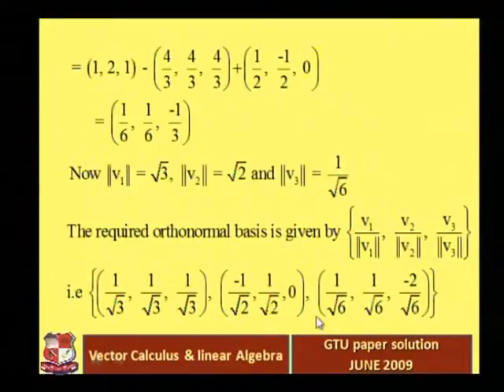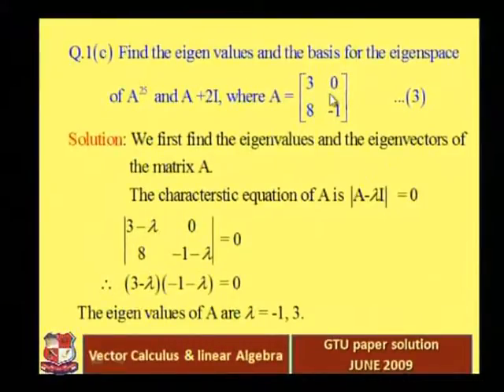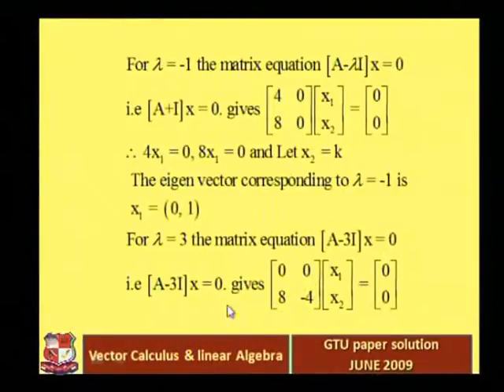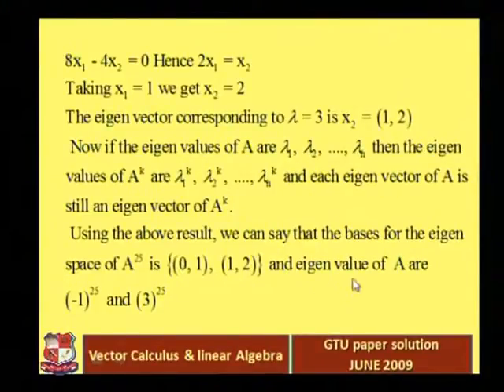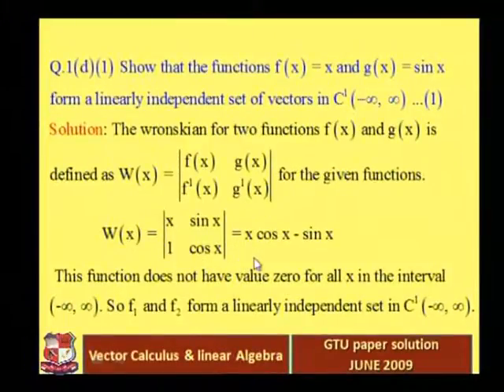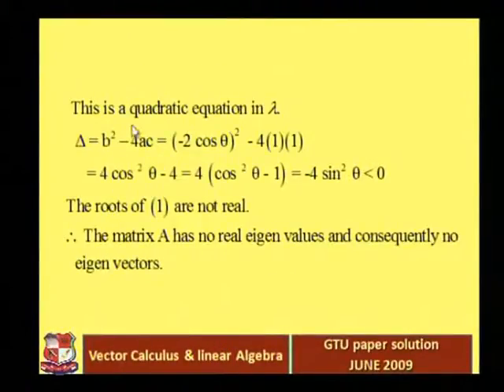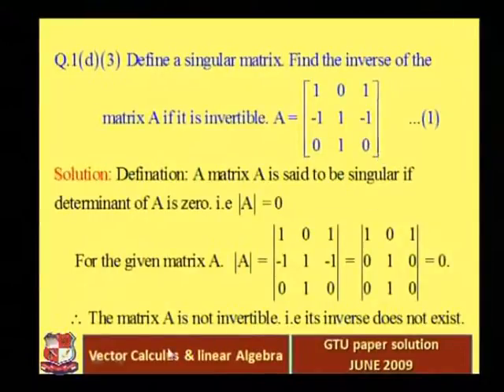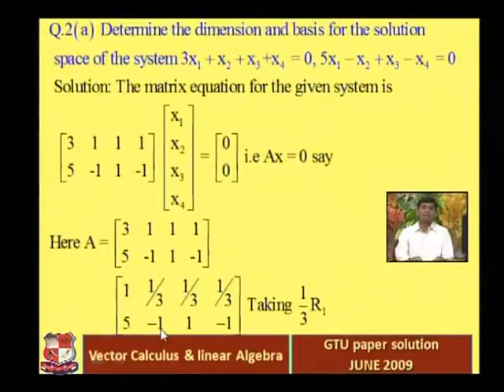Ankit Acharya Vector Calculus and Linear Algebra GTU Question Paper with Solution Exam June 2009 2